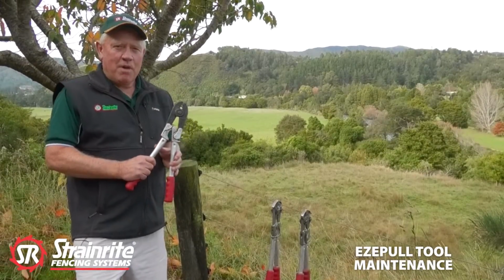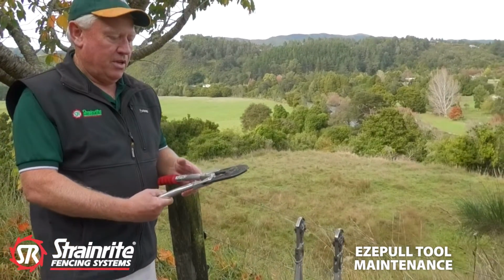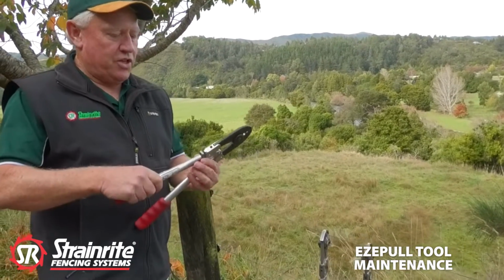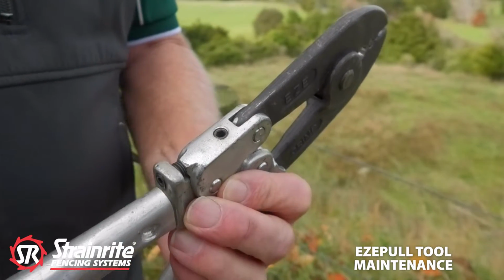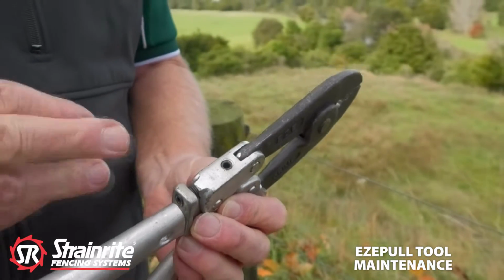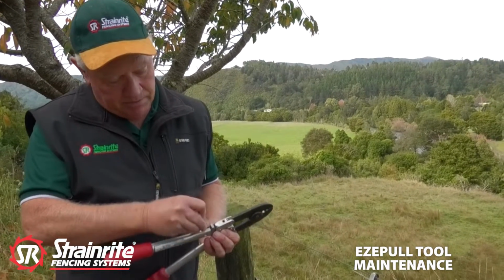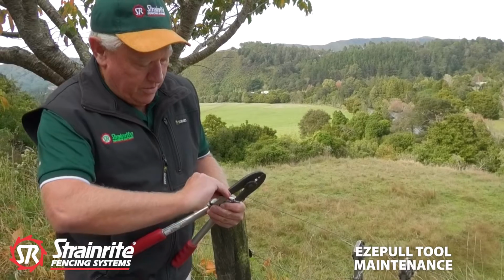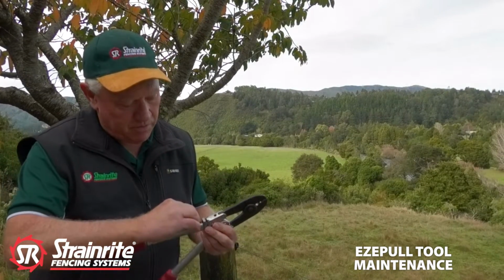Strainrite | EZEPULL Tool Maintenance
Hugh demonstrates how easy it is to keep your crimping tool in tip-top shape. Regularly oil the moving parts to keep it in good shape.

for Instructional videos and product information